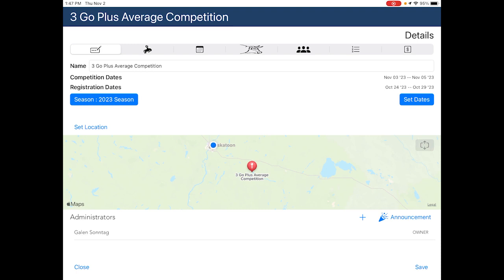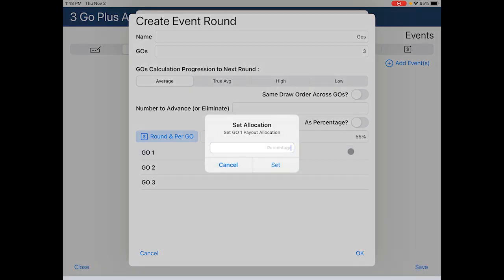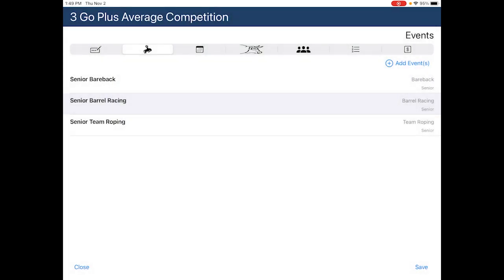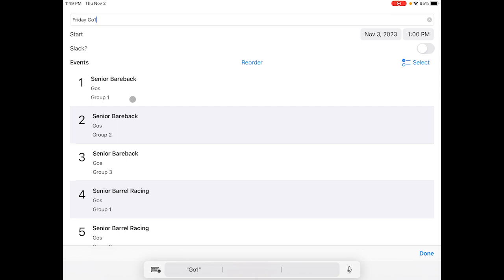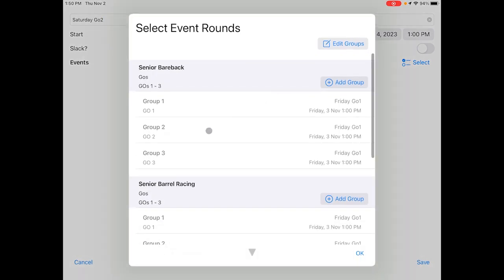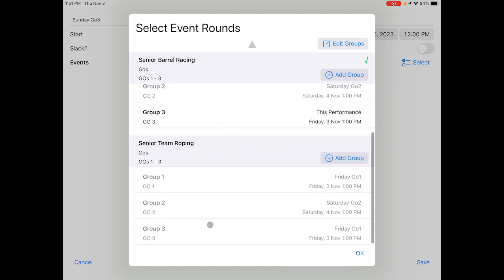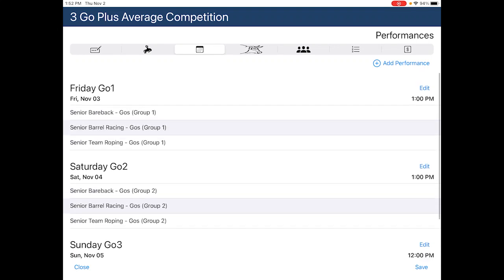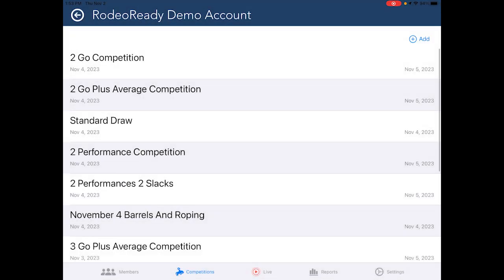Rodeoready Admin Advanced 3 Go Plus Average Competition Draw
Advanced: 3 Go Plus Average Competition Draw

Definition of a 3 Go Plus Average Rodeo Draw: In this draw format, each Competitor will "run" or "ride" 3 times, once in each Go. Scores/times in each Go will be used to calculate the $ payouts and/or points awarded in that specific Go. The prize purse for the event will be divided between the three Gos and the aggregate, or average score. In this example, we will allocate 15% to Go 1, Go 2 and Go 3 and the remaining 55% to the Average. These will be set as per the instructions in Splitting Money Between Gos and Average.

Typically all the events in a rodeo follow the same draw format, but not always. In the RR App, you select a number of events and define the draw format for that selection of events. If all events are to follow the same format, then you will select All Events. If some events, or one event, will follow a different draw format, then select these separately and follow the process. For this example, we will set all events to have the same draw format, a 3 Go Draw Format with all 3 Gos happening on Saturday.